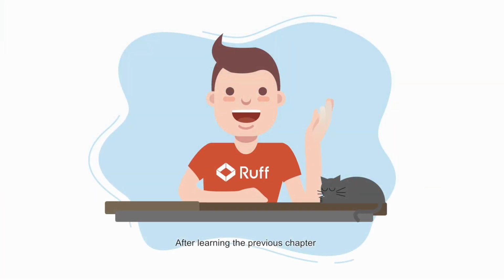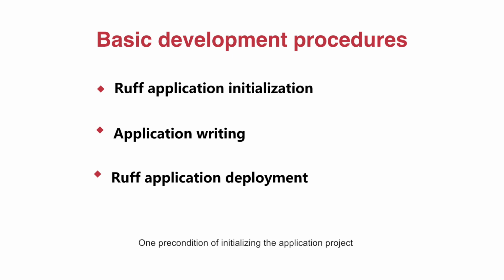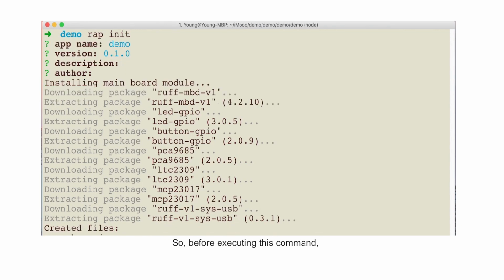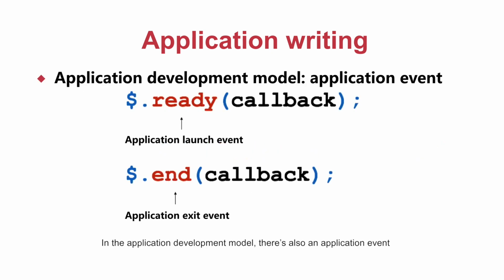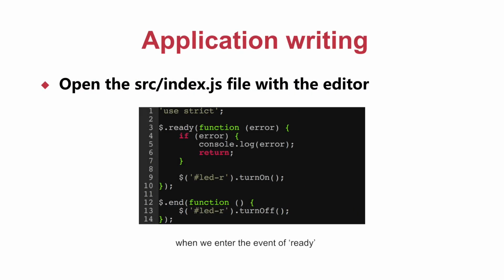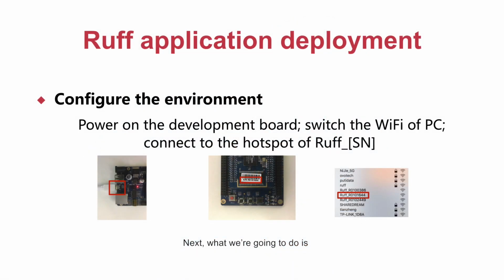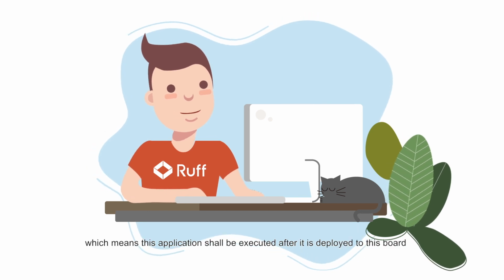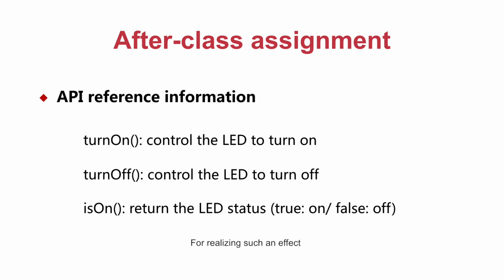Basic Development Process | #2.1 Ruff IoT Application Development Tutorial